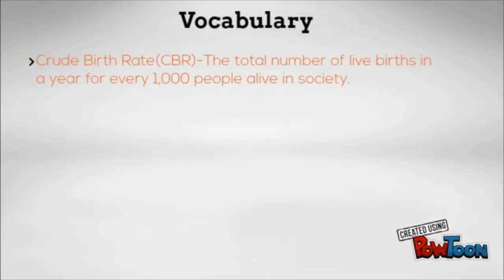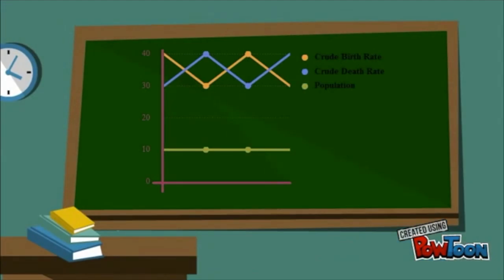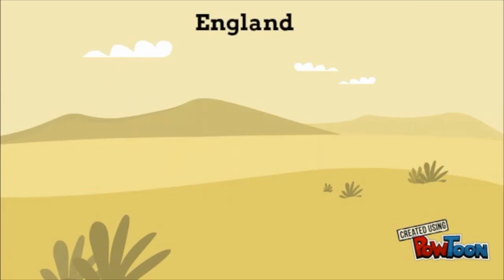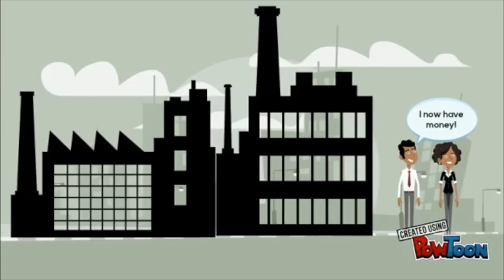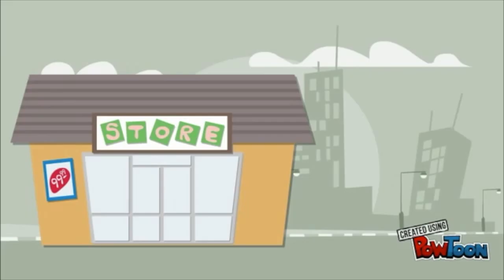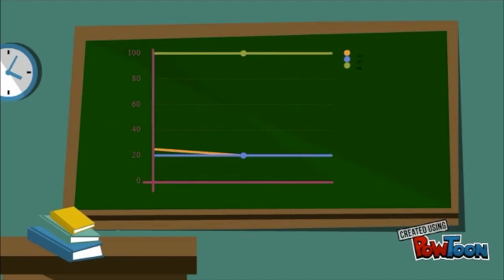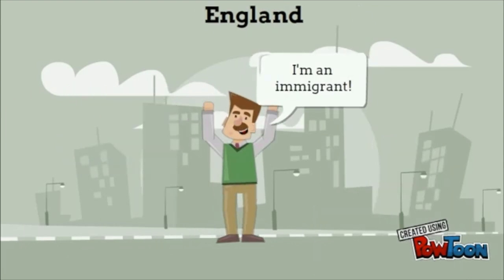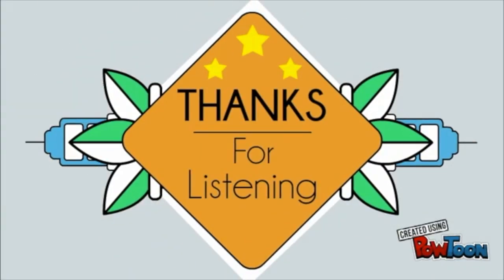Demographic Transition Model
This video is about Demographic Transition Model